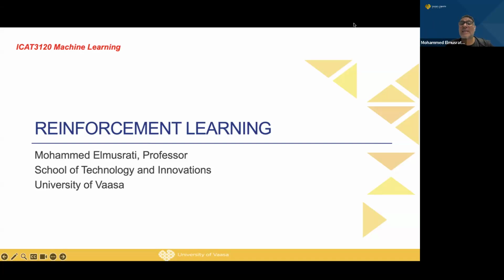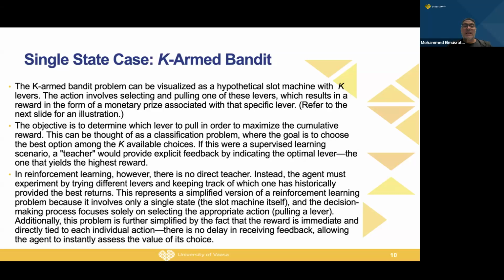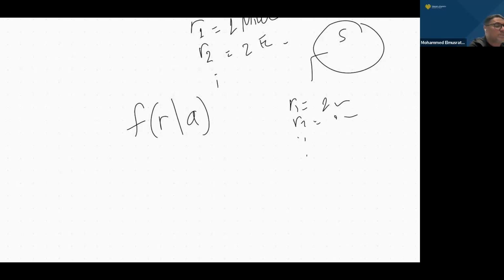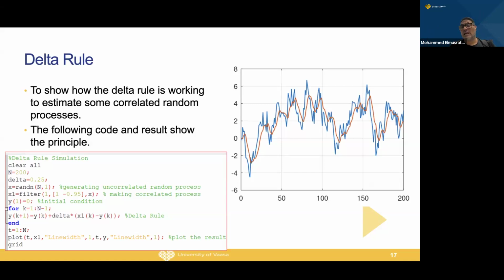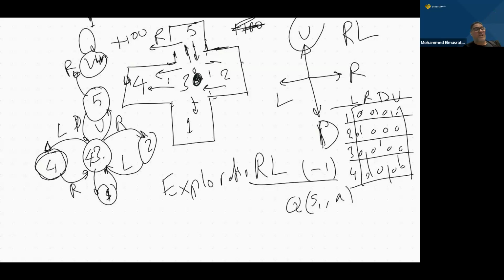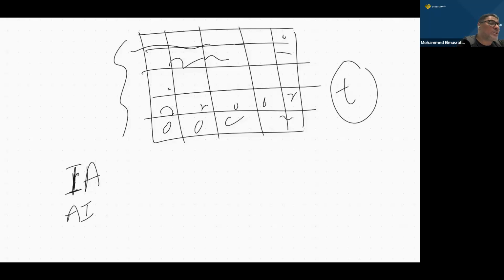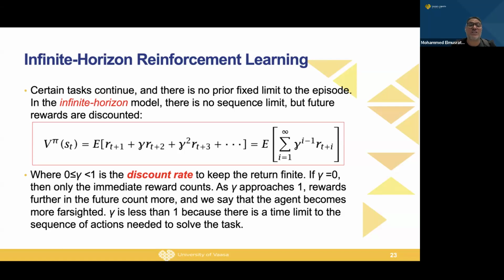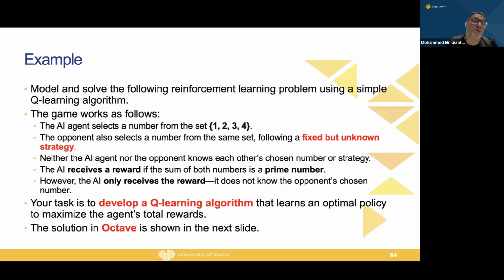Online Session (15) Reinforcement Learning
Online Session (15) ICAT3120 Machine learning course. Topic:  Reinforcement Learning